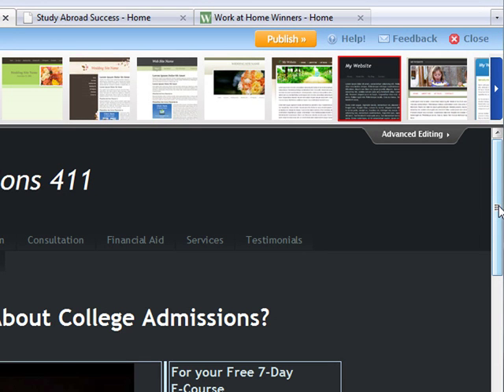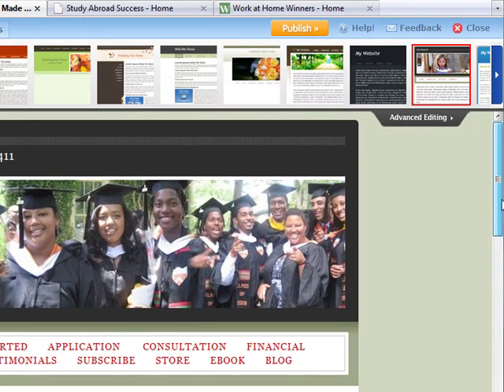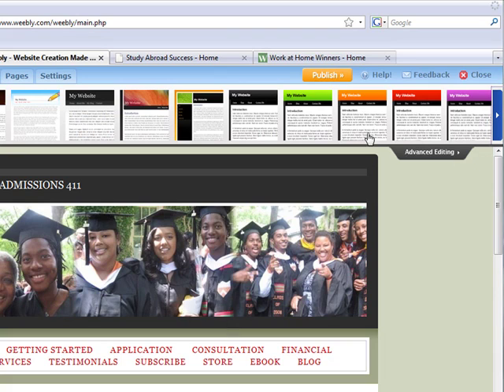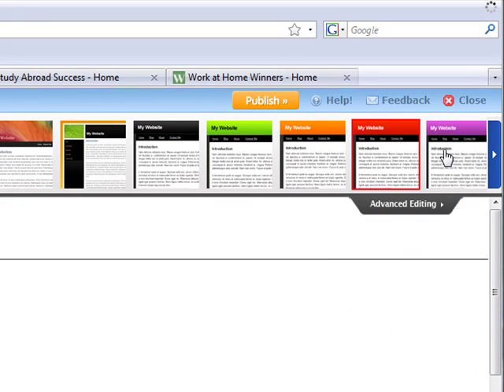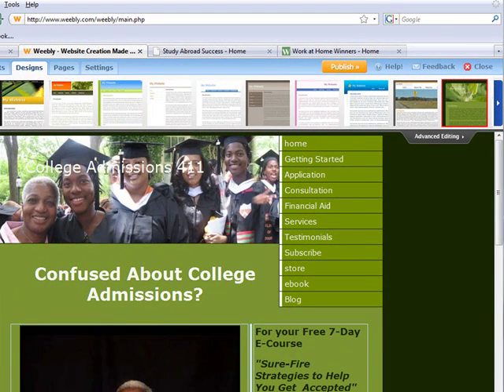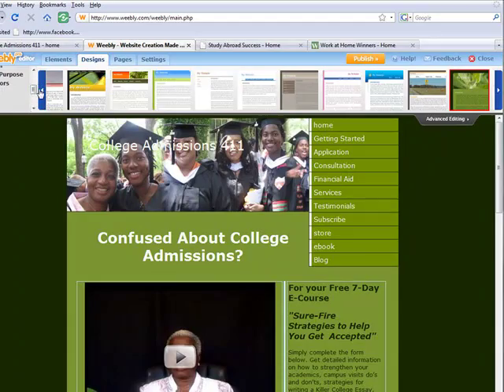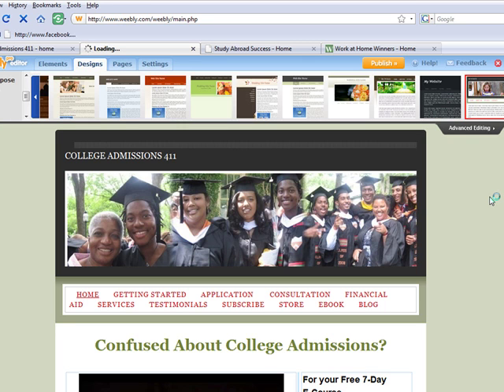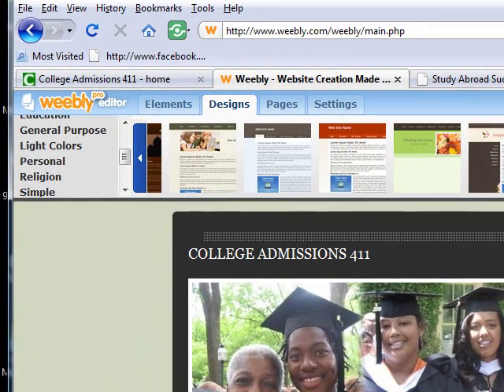How to Select a Design Template for Your Free Weebly Website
How to Select a Design Template as You Design, Build, and Host Your Own Website for Free -
Selecting your design template. If you've always wanted to create a website or a blog, this is the course for you. Now you can use Weebly, an elegant, drag and drop web creation platform. You don't need to know any programming at all. I've created 3 websites using Weebly. It's quick and easy.